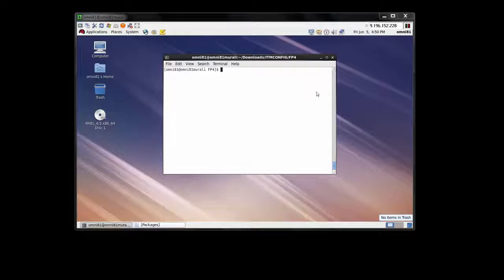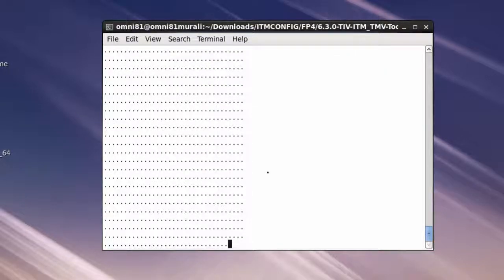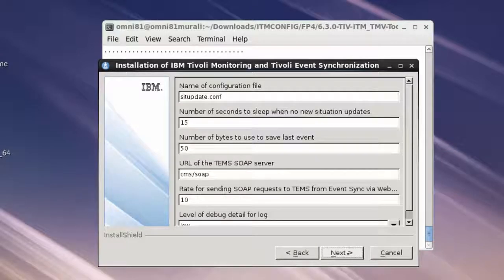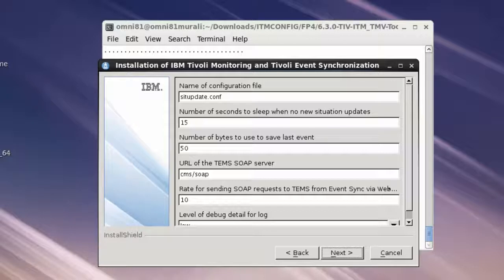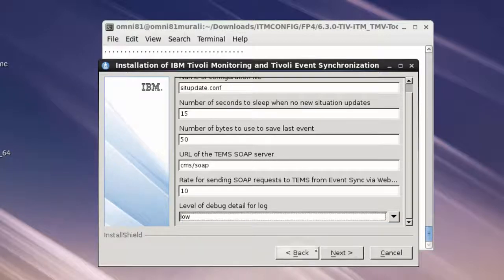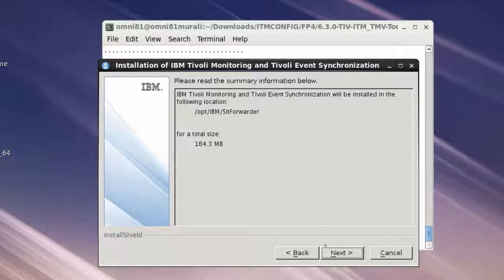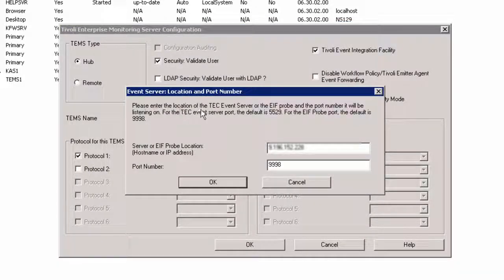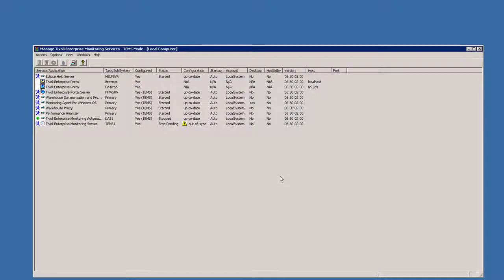SUF: How to configure situation update forwarding in an ITM environment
The SUF component will allow bi-directional sync of events between ITM and Omnibus. This video will give you an overview on the configuration process of SUF._x000D_
_x000D_